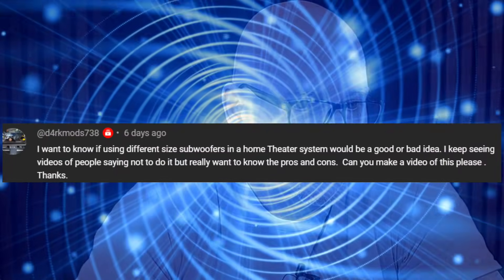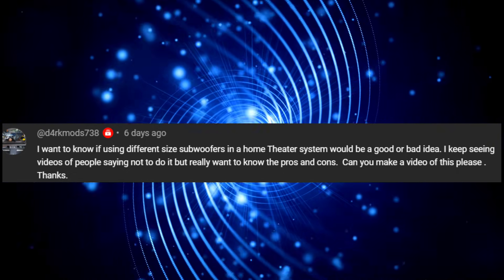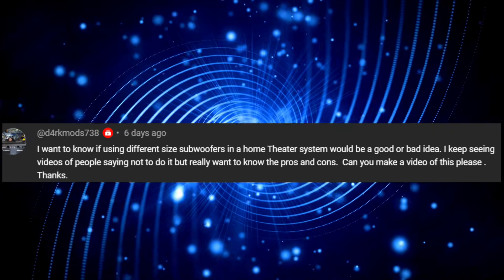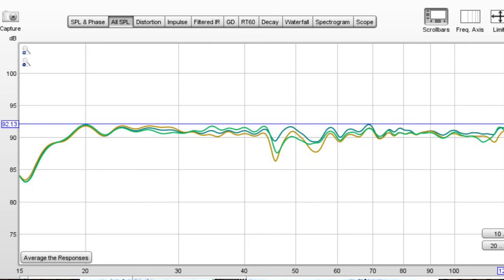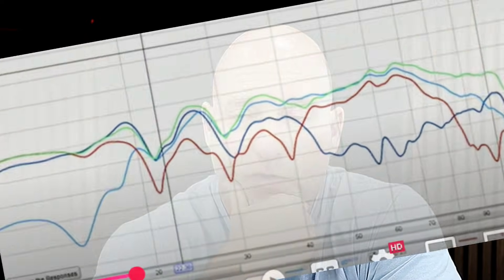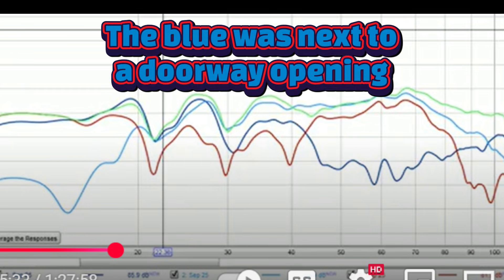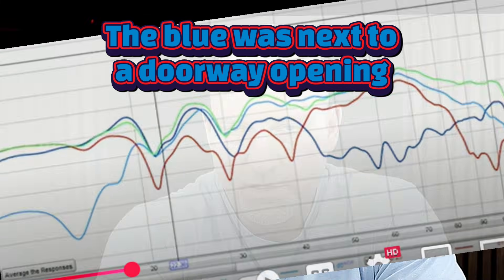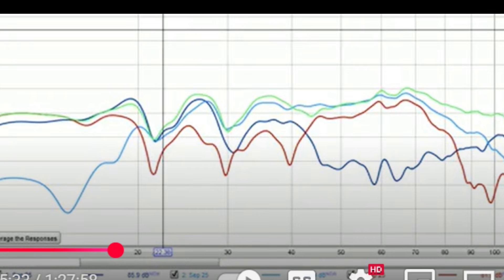Different Size Subwoofers in a Home Theater – Fail or OK? | Home Theater Gurus Q&A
Different Size Subs in a Home Theater – Good Idea or Huge Mistake?
Is it BAD to run different size subwoofers in your theater, or is it actually OK? In this Home Theater Gurus Q&A, we break down what really happens when you mix different subwoofer sizes and why it can help—or hurt—your bass performance.

We also dig into the ported vs sealed subwoofer debate, explaining how each design affects low-frequency extension, impact, and room response. Whether you’re running duals, quads, or just starting out, this will help you make the right decision for your room.

✅ What you’ll learn in this video:

Should you mix different size subwoofers?

Sealed vs ported subs: which is better for your home theater?

How placement and room design affect bass performance

Expert tips to avoid wasting money on the wrong setup

👉 Learn from the pros at Home Theater Gurus, who design theaters worldwide and show you how to get cinema-grade sound in your own home.

Recommended subs by price and brand  (recommended at least 2 subs per system for seat to seat consistency)   2 good subs will perform better than one better sub.   For the most powerful options see the end of the list below.
👉Recommended subs for Price to Performance.

👉✅👉✅Note.. Once you're at the $2000 dollar range you really need to consider GSG as at that price you will outperform all subs above.

Link to GSG subwoofer Kits.  All kits are offered as a kit or can be built assembled and finished by GSG.
Please use this order code when ordering anything from GSG so they know you saw it here!  Thanks.
Code:  Elitehomecinema